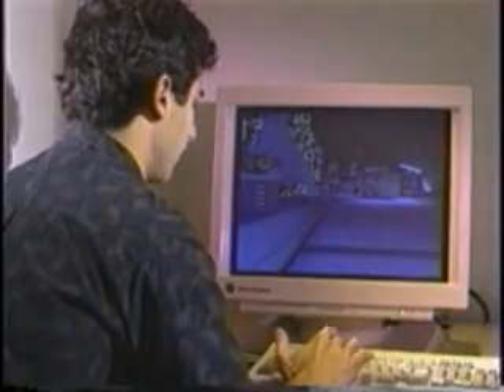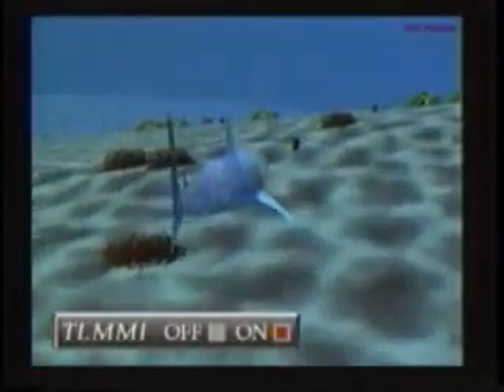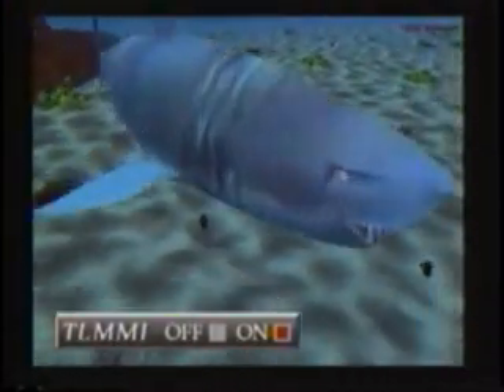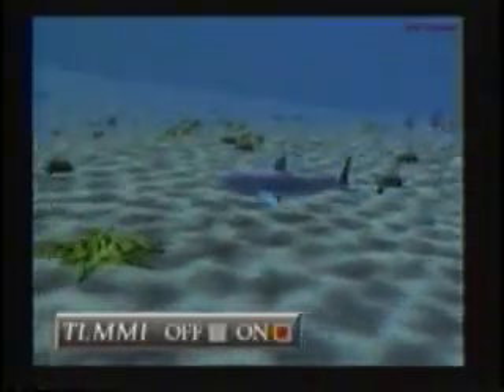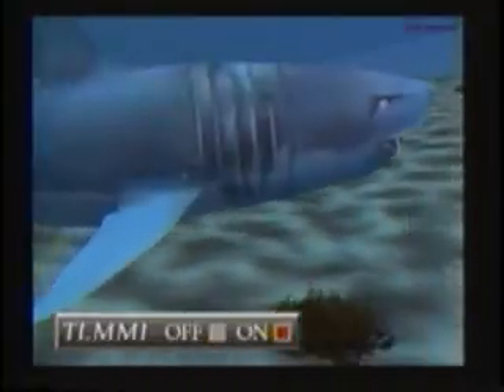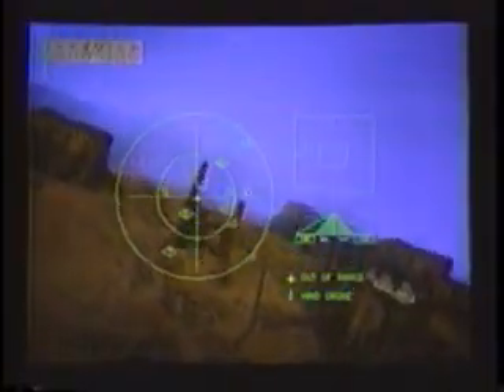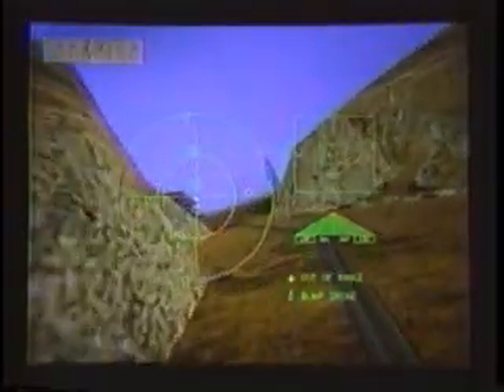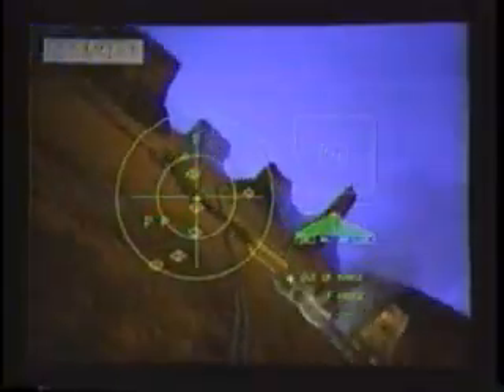[Nintendo Ultra 64] 1994? Silicon Graphics Tech Demos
"Nintendo 64 is the culmination of work by Nintendo, Silicon Graphics, and MIPS Technologies. The SGI-based system design that ended up in the Nintendo 64 was originally offered to Tom Kalinske, then CEO of Sega of America by James H. Clark, founder of Silicon Graphics. SGI had recently bought out MIPS Technologies and the two companies had worked together to create a low-cost CPU/3D GPU combo that they thought would be ideal for the console market. A Sega of Japan hardware team was sent to evaluate the chip's capabilities and they found some faults which MIPS subsequently solved. However, Sega of Japan ultimately decided against SGI's design, apparently in part due to internal problems between Sega of Japan and Sega of America.

In the early stages of development the Nintendo 64 was referred to by the code name "Project Reality"[3]. This monicker came from the speculation within Nintendo that the console could produce CGI on par with then-current supercomputers. When unveiled to the public on November 24, 1995, the console was introduced as the Nintendo Ultra 64[4] at the 7th Annual Shoshinkai Software Exhibition in Japan." - [wikipedia]